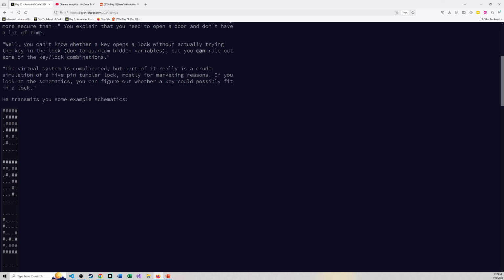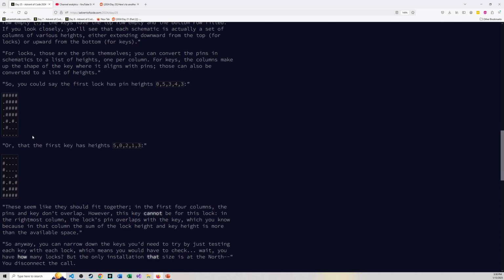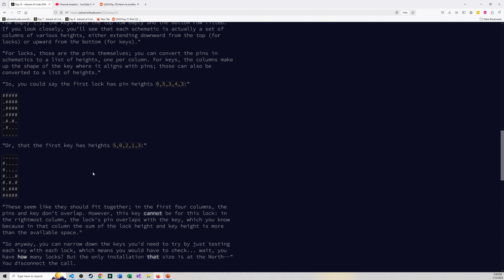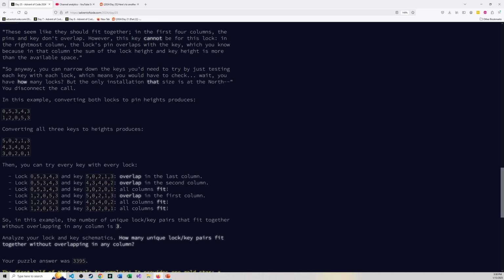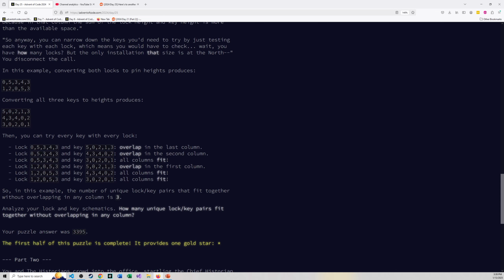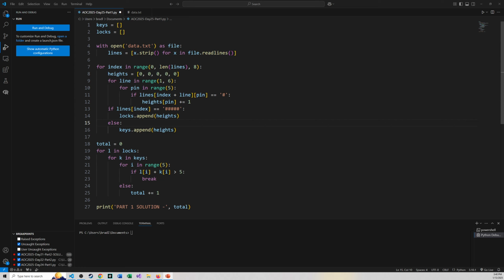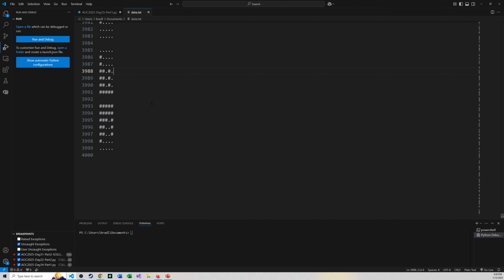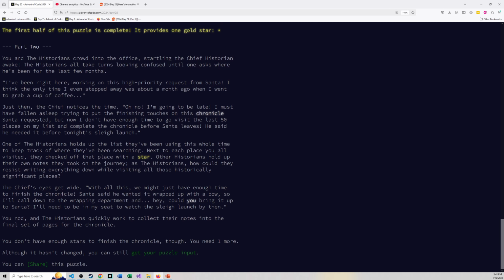Advent of Code 2024 - Day 25 - Part 1 - Code Chronicle in Python